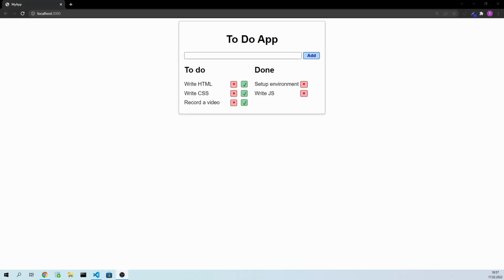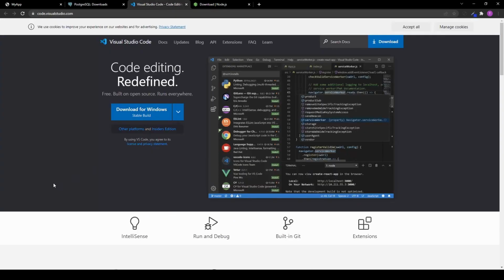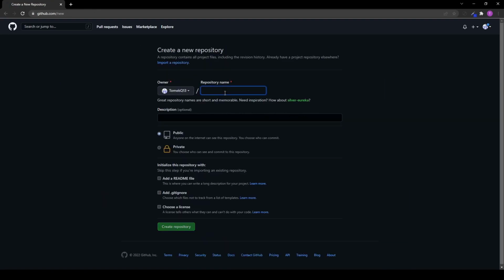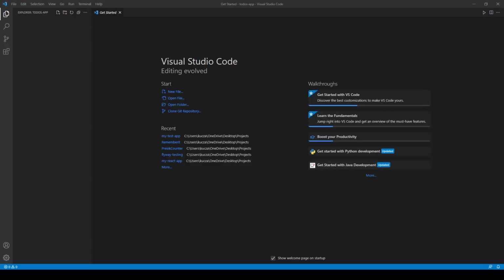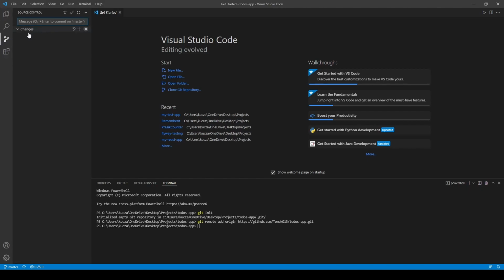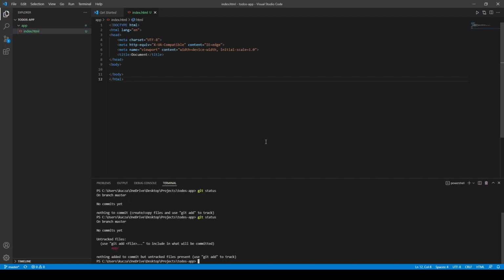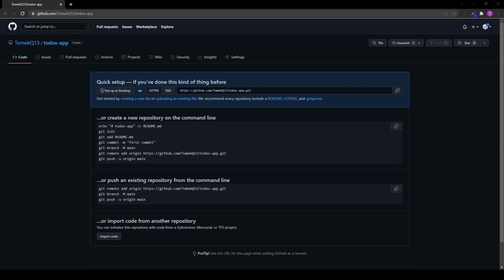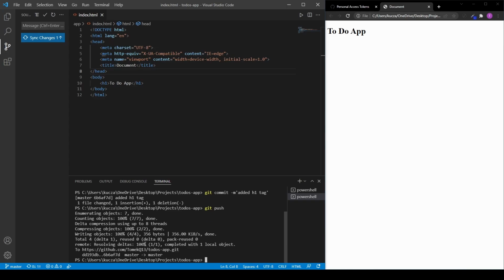Create a web app in NodeJs - Episode 1 - Setting up the development environment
In this episode we will begin by setting up the development environment.